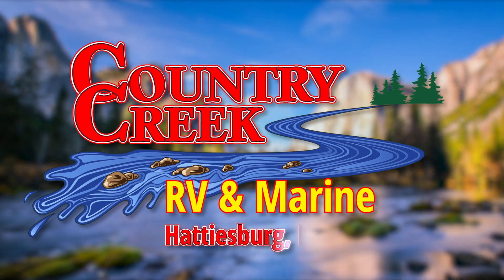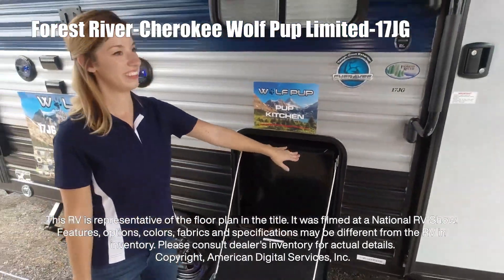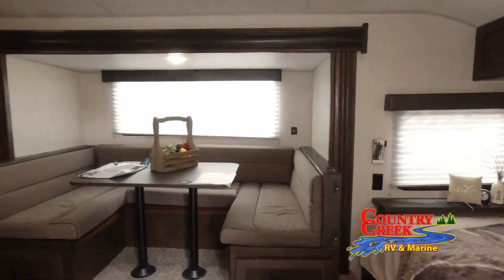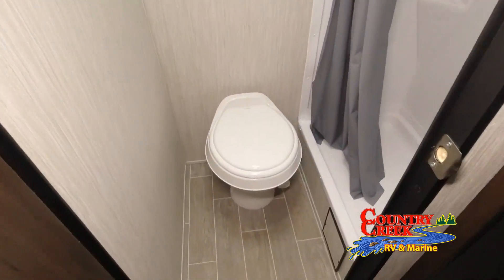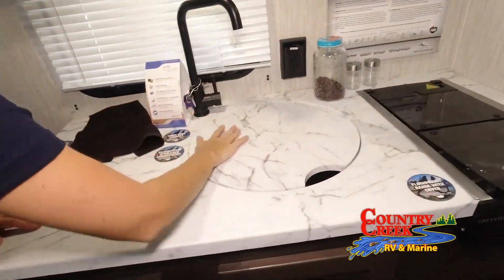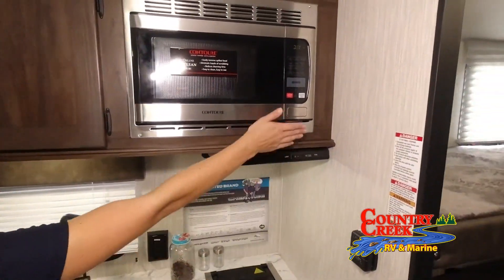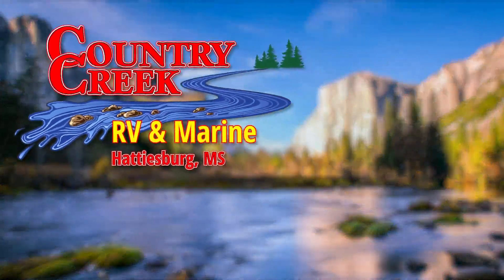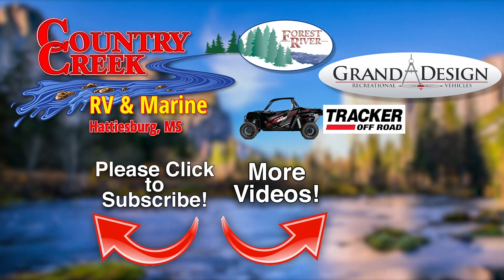Forest River-Cherokee Wolf Pup Limited-17JG - by Country Creek RV & Marine of Hattiesburg, Mississip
Forest River-Cherokee Wolf Pup Limited-17JG - by Country Creek RV & Marine of Hattiesburg, Mississippi

At Country Creek RV and Marine Super Center, we're your RV, boat and Tracker Off road dealer in Hattiesburg, Mississippi.
We have a large selection of New RVs and Used RVs at great prices. We carry many types including: Travel Trailers, Fifth Wheels, and Toy Haulers.  We also carry Tracker Off road and a large line of boats including Bulls Bay, Excel, Ranger, Mercury, Ranger, and more.
Country Creek RV and Marine is one of the largest RV and Boat dealers in Mississippi. We are an RV dealer that also offers great deals to our customers from surrounding states like Alabama, Arkansas, Florida, Louisiana and Tennessee.

Forest River Cherokee Wolf Pup travel trailer 17JG highlights:

U-Shaped Dinette Slide
Bunk Beds
Queen Bed
Private Toilet & Shower
Outside Storage

Get ready for some comfortable accommodations after you play outdoors with your RV friends at your favorite state park campsite.  You can sit and talk under the power awning all night thanks to the LED light strip, or you can play games at the U-shaped dinette slide out.  The dinette also doubles as extra sleeping space if your kids' friends want to stay the night.  And everyone can enjoy some privacy when getting ready in the toilet and shower room.  The chef will love having a cooktop and microwave to make meals and snacks, as well as a sink and counter space to clean up everything afterwards.

The Cherokee Wolf Pup travel trailer and toy hauler by Forest River are lightweight and easy to tow with ample storage for all your things.  The aerodynamic radius front profile allows for better gas mileage, and the one-piece walkable decked roof allows you to easily clean off the unit after a fun weekend. You'll enjoy features such as USB charging stations to keep everyone's phones charged, a power awning with an LED light strip allowing you to stay outside longer, a seamless countertop, and an outside shower with hot and cold water to clean the dishes or even yourself, plus more!  Pick the floorplan that works best for you, and start camping tomorrow!

You will not be disappointed by the great selection or the great prices on our RVs here at Country Creek RV. Our friendly staff is here to help you find the perfect RV for you.

Country Creek RV & Marine
7696 US Hwy. 49 North Hattiesburg, MS

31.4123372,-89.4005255